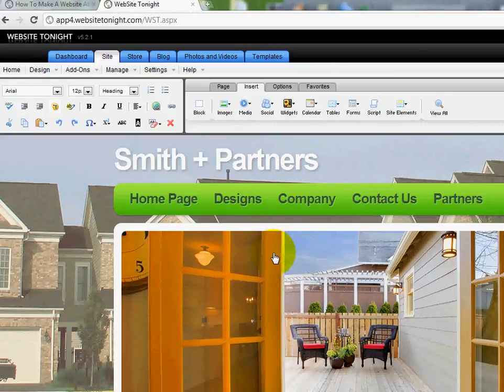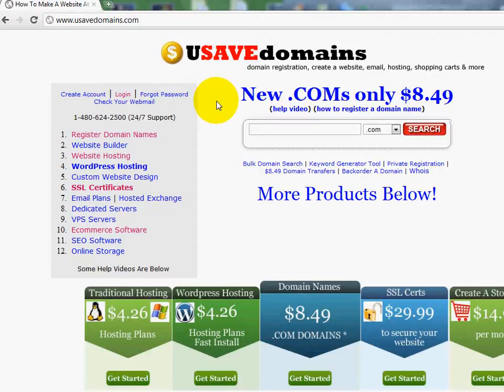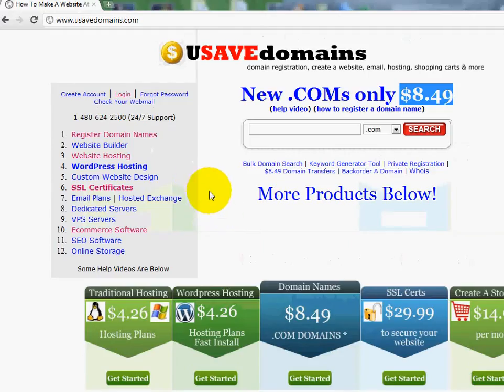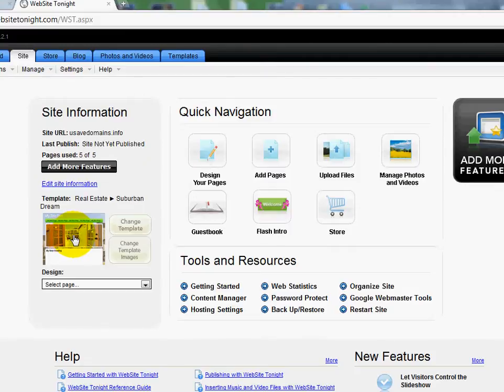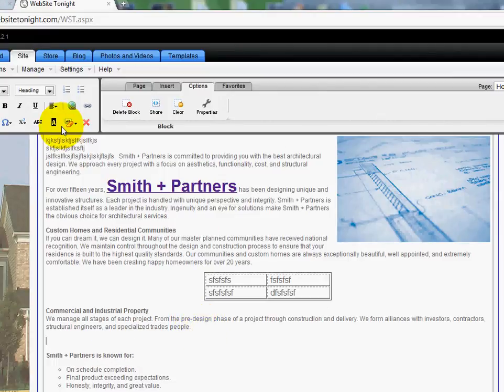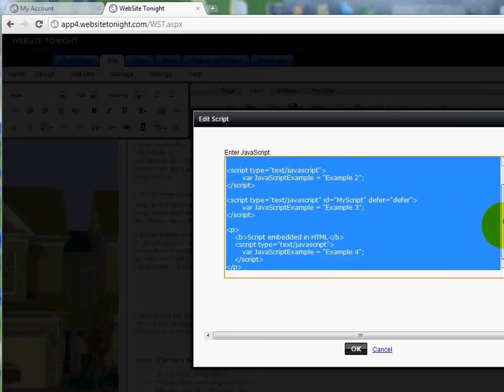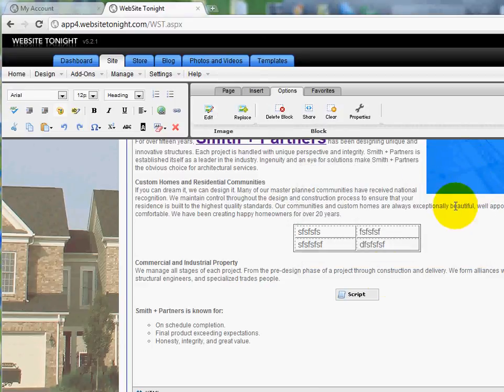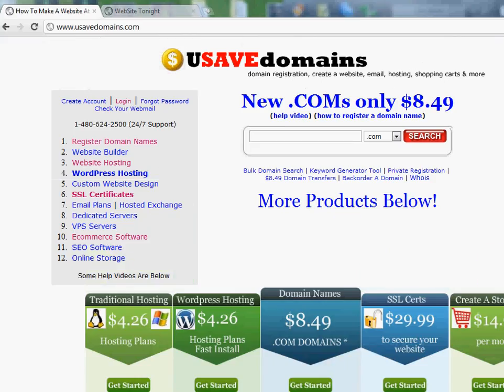How To Make A Website - How To Add Javascript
- How to add Javascript in Website Tonight. Learn how to add javascript like adsense to your website tonight.